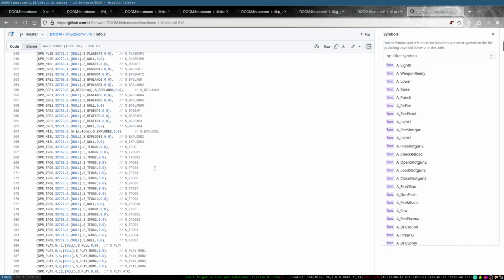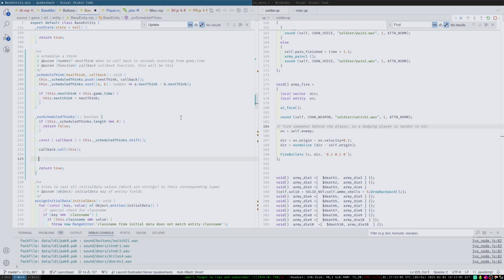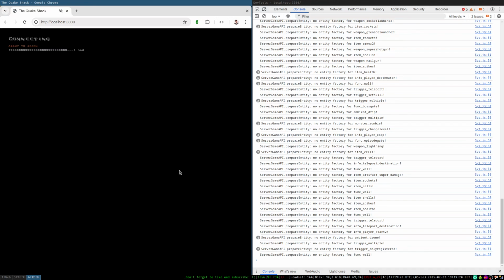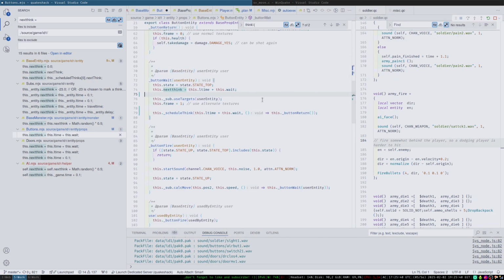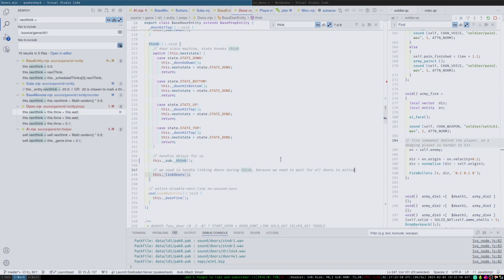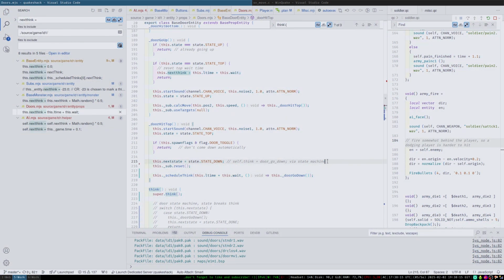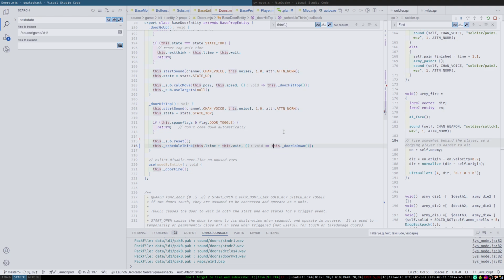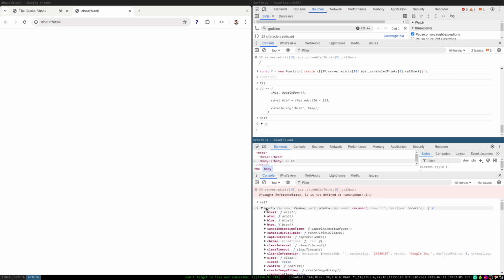From QuakeC to JavaScript: AI and thinking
In this video we go over the current state of entities, some structural changes and fixes I did and that I started porting more and more logic from the original game, currently AI stuff.